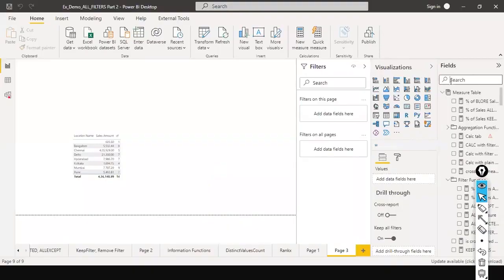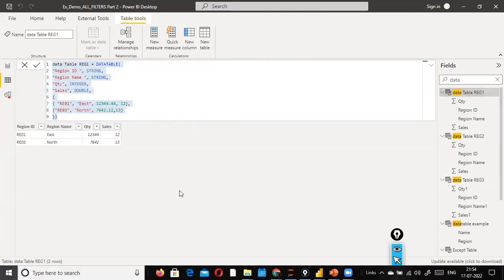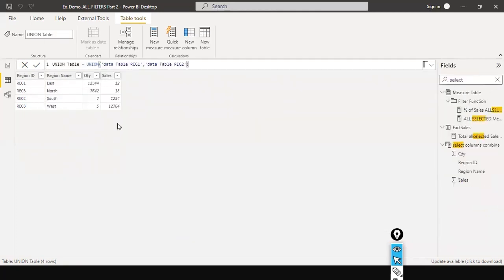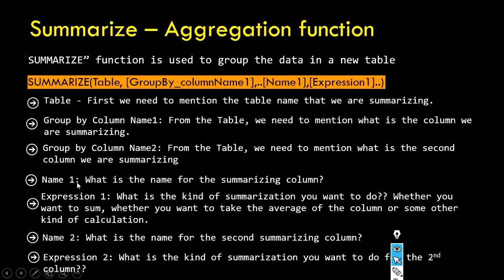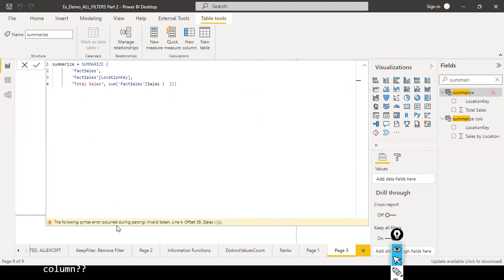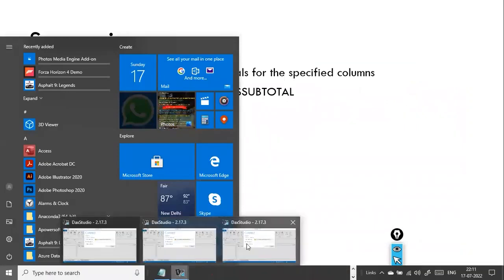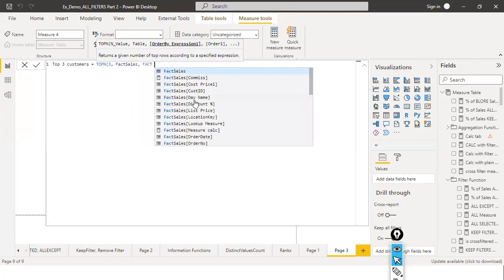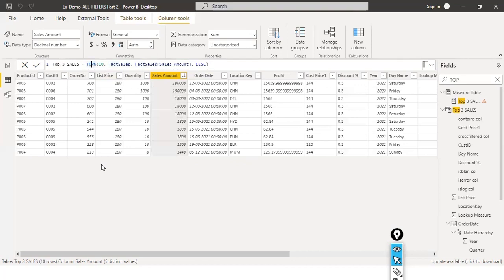DATATABLE , UNION, INTERSECT, EXCEPT, & INTERSECT IN DAX